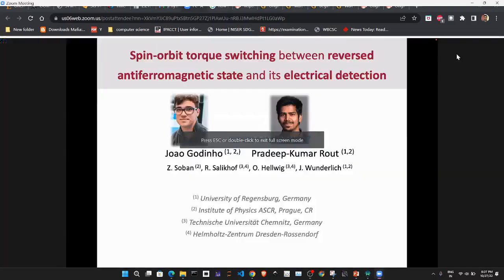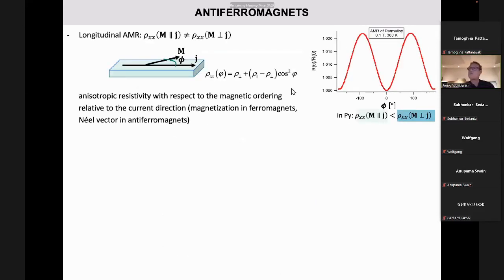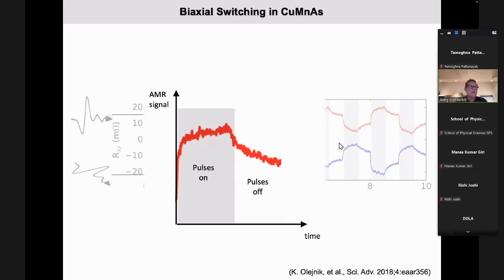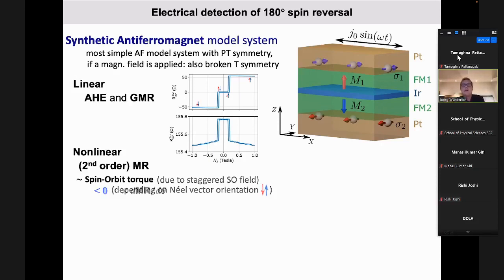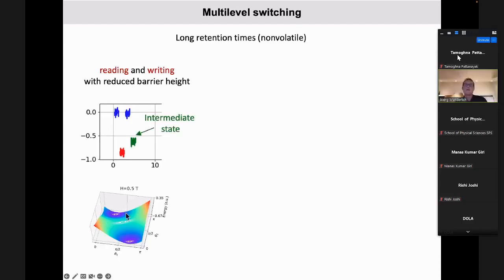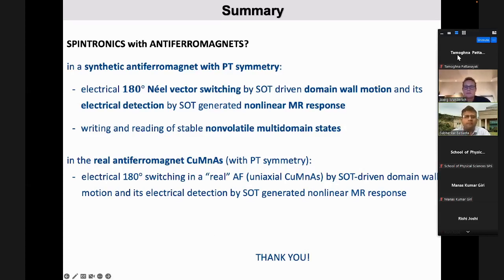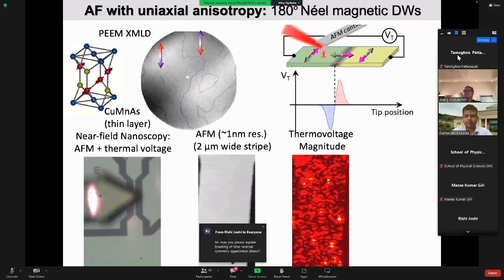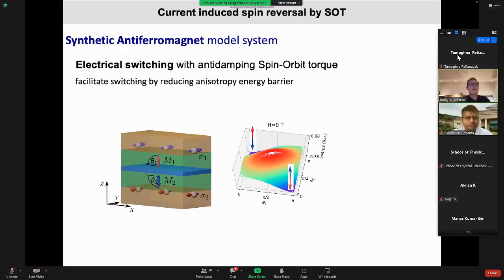Prof. Joerg Wunderlich: SOT switching between reversed AFM state and its electrical detection